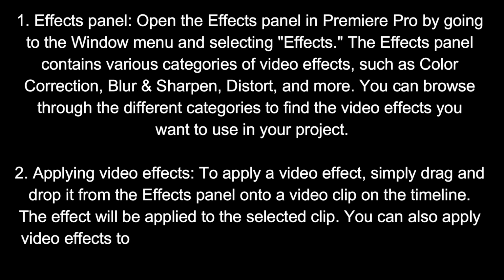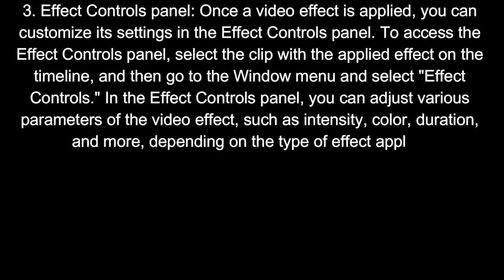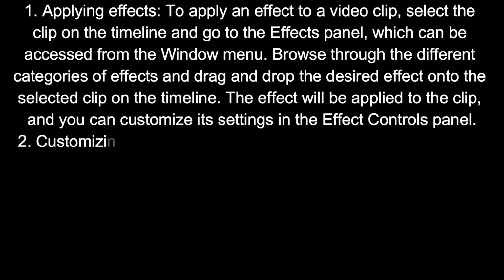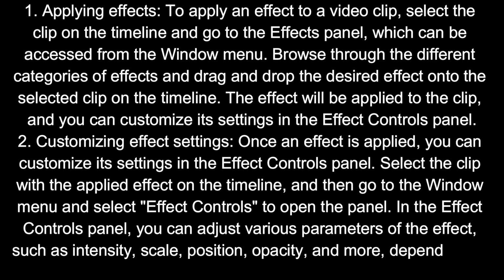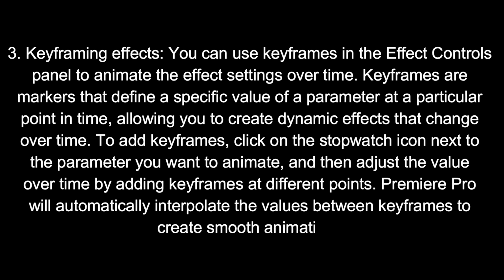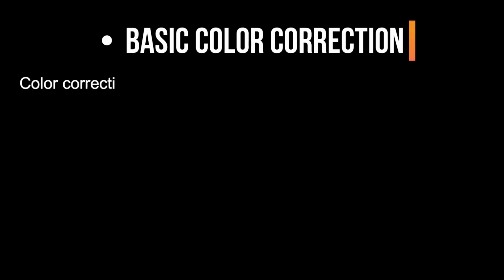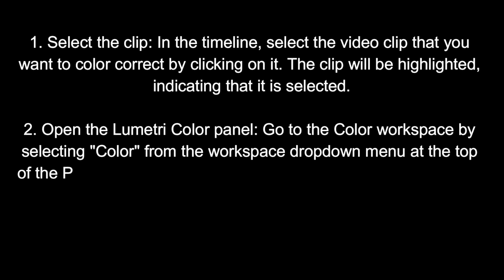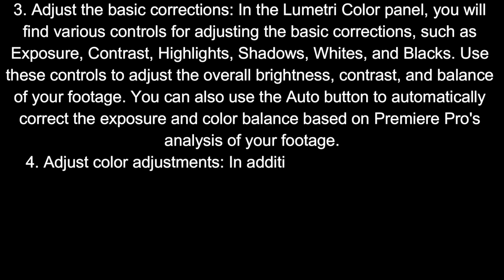Adobe Premiere Lesson 5: Effects and Color Correction